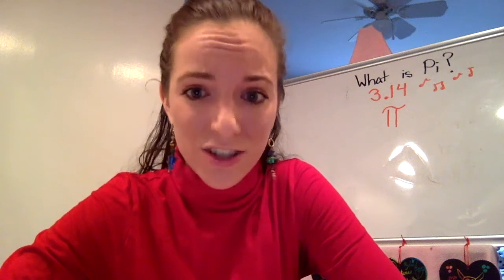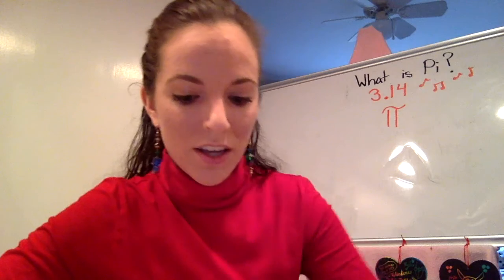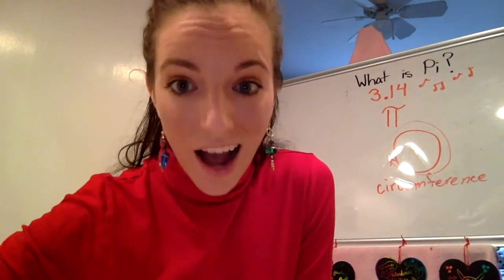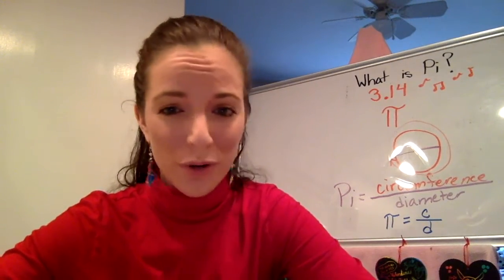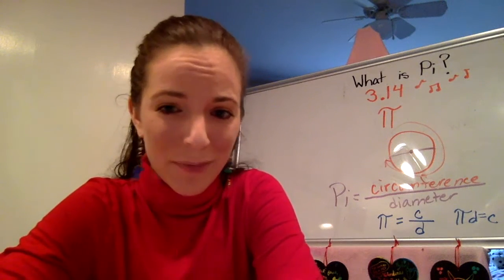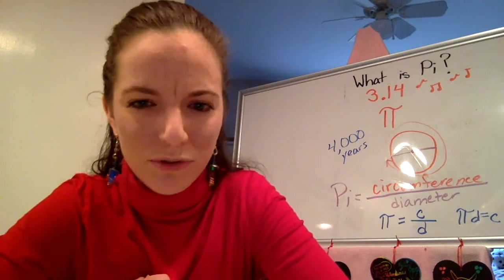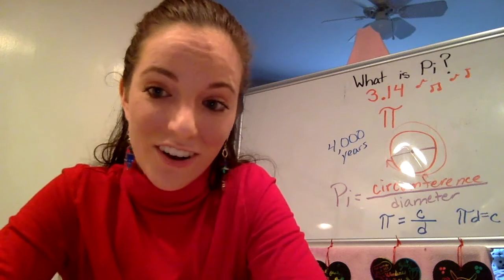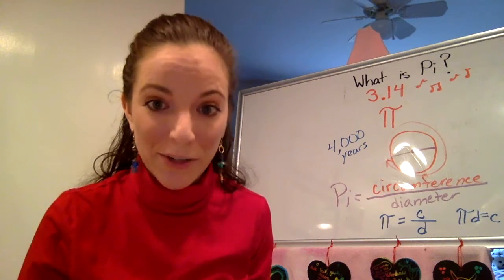Pi Day!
Pi explained briefly for my fourth graders!